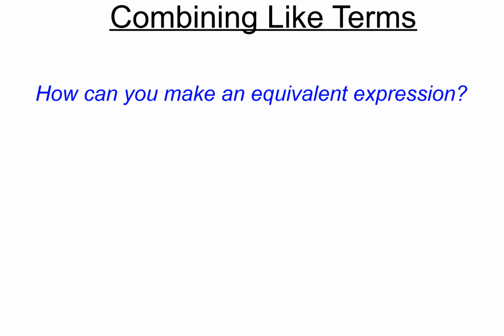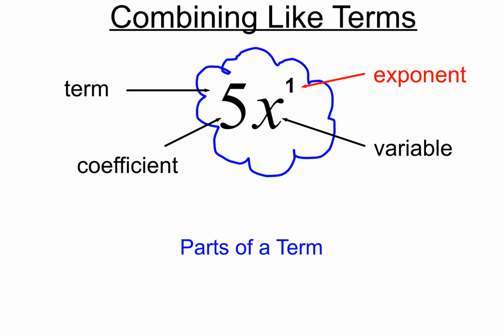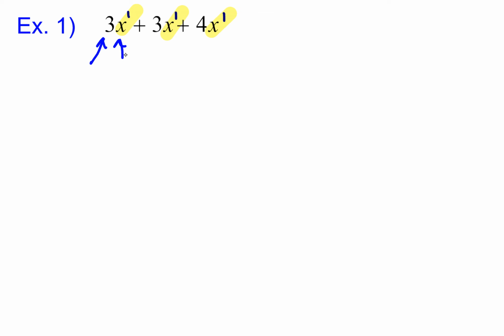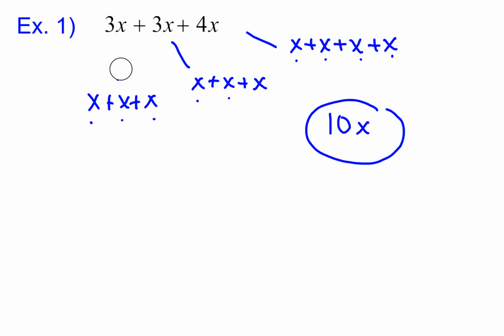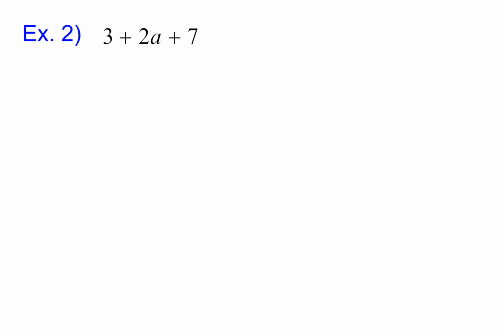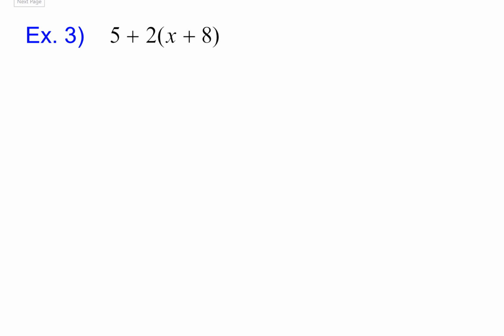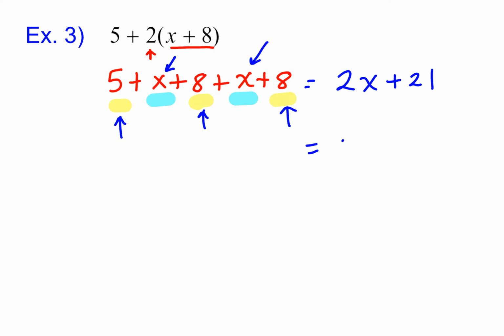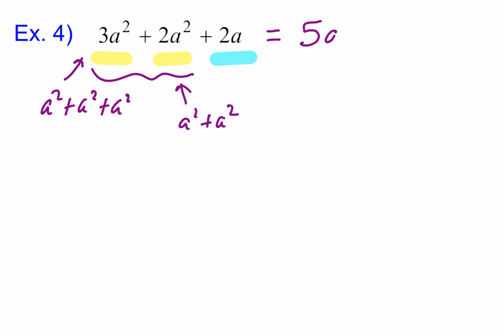Combining Like Terms